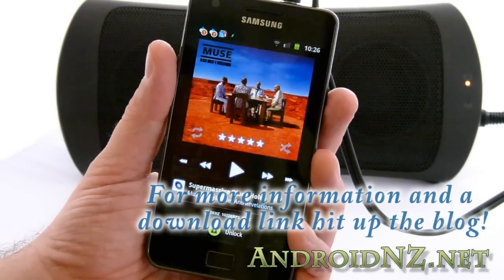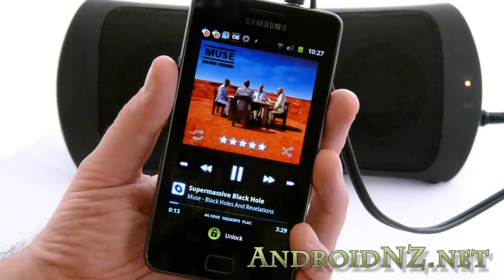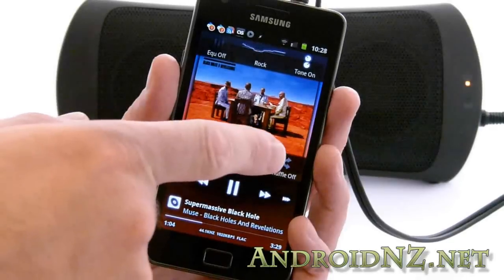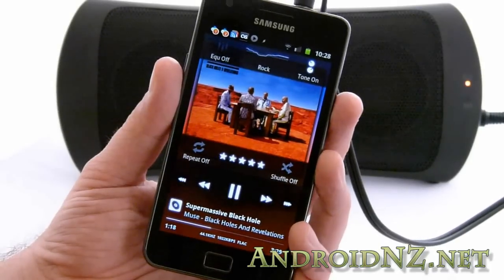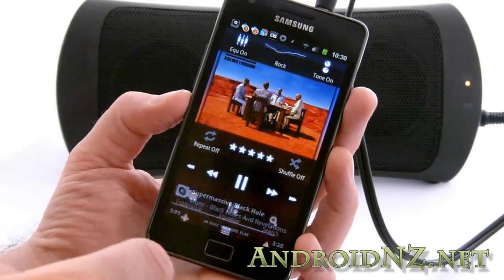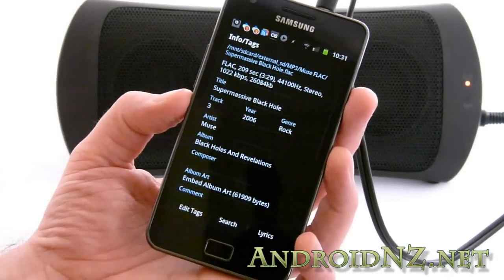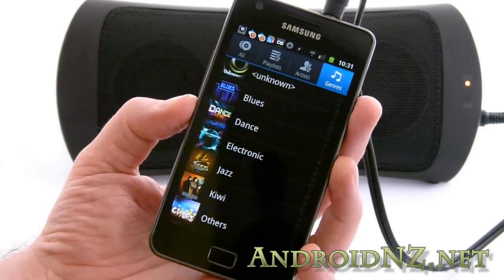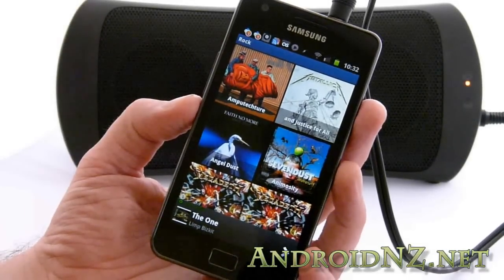PowerAMP 2.0 Beta Walkthrough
for download links for the beta and lots more information on this great update to Android's greatest music player!